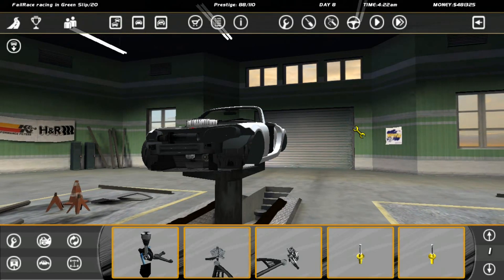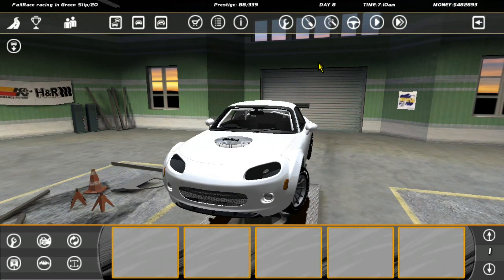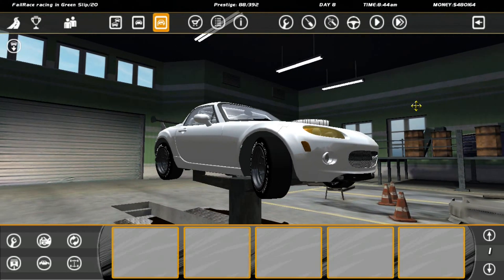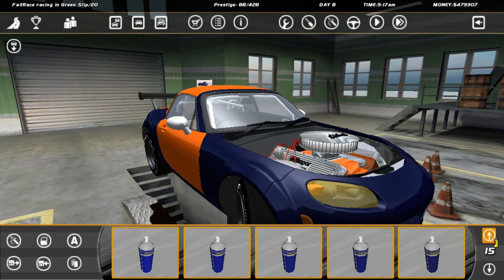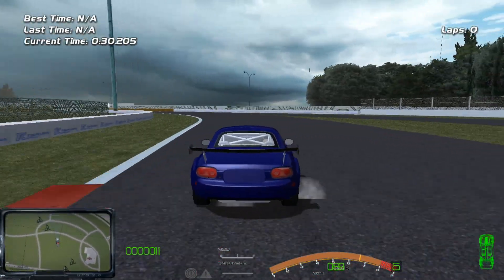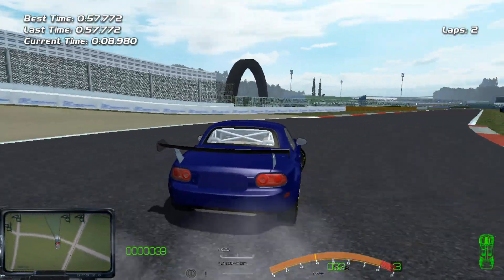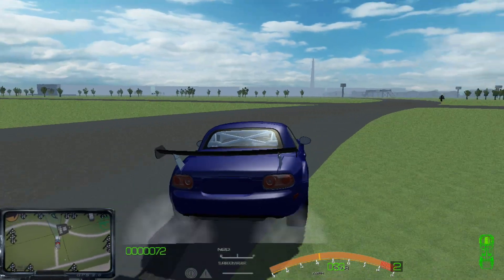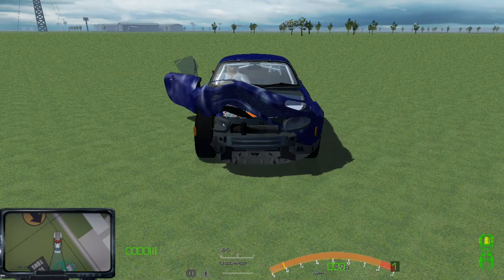FailRace Play SLRR V8 Mazda MX-5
I put a slightly more sensible v8 engine into a mazda mx-5 to see how it goes around tsukuba.

Mazda Mx-5 (i think this is the one i used)